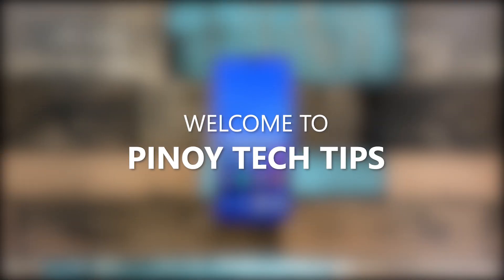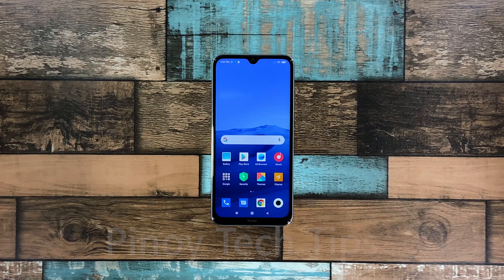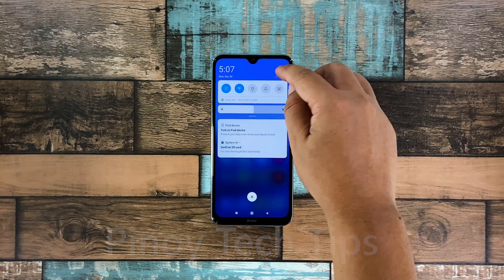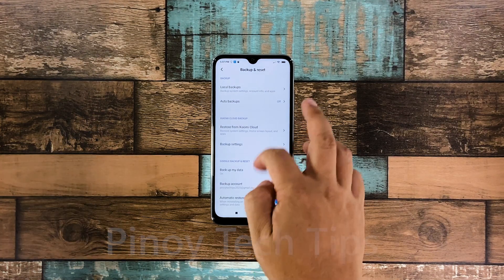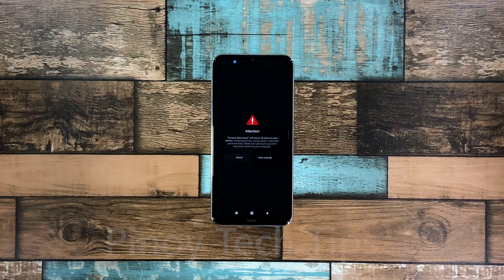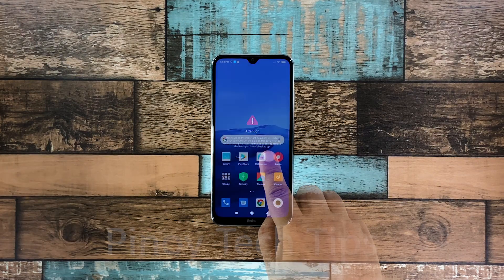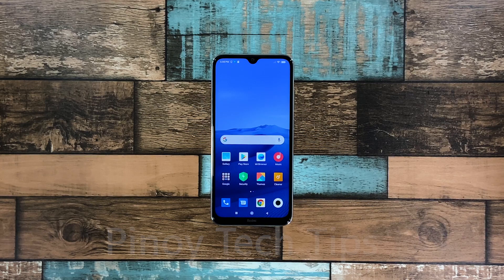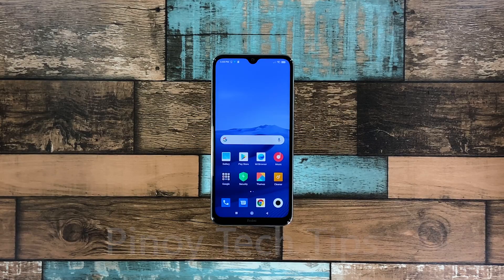How To Fix A Redmi Note 8 Screen Flickering Issue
In this video, we will show you the procedures you can use in fixing the screen flickering issue on your Redmi Note 8.
If the screen starts to flicker, the problem can be due to a minor issue caused by apps, or it can be a sign of a hardware problem. As an owner, spend a little time troubleshooting your phone so that you will know why it happens and how you can fix it. Here’s what you can do about it:

First solution: Close all apps running in the background
Second solution: Force restart your phone
Third solution: Factory reset your phone